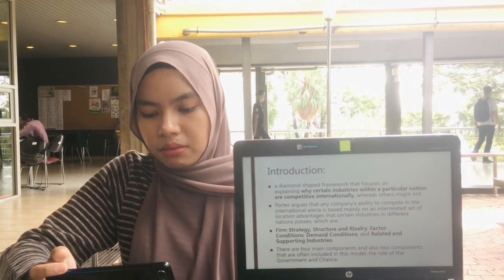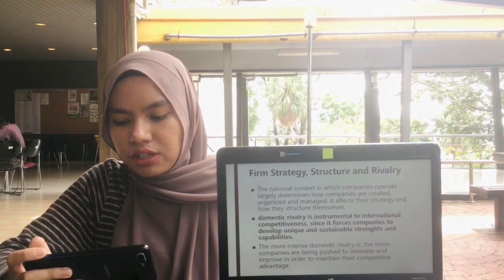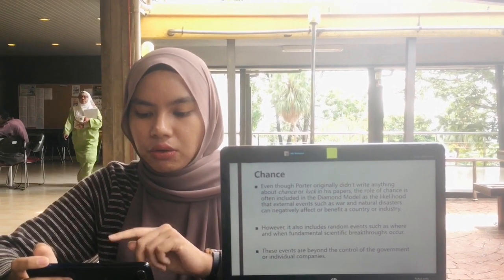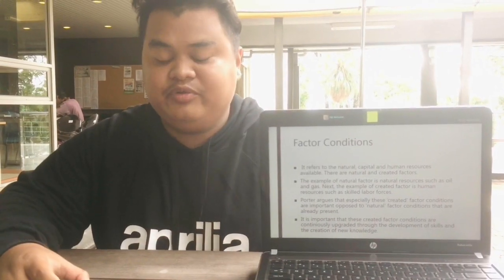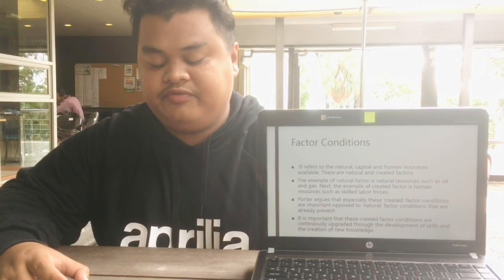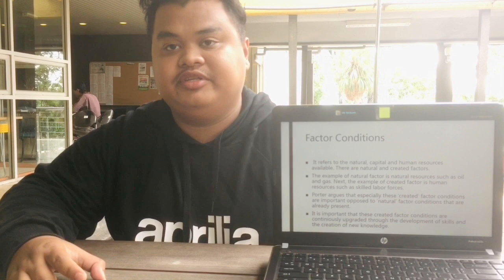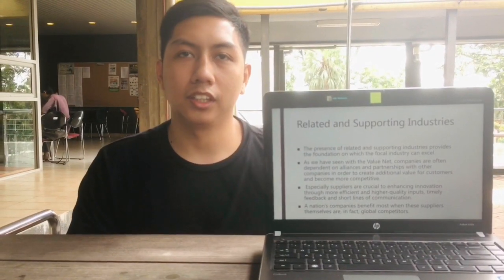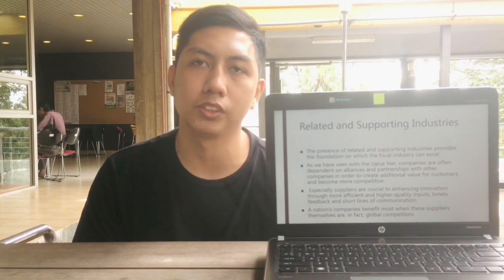the Theory of National Competitive Advantage of Industries (Michael Porter's Diamond Model)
LG2403Ai
IBM400 (Introduction to International Business)